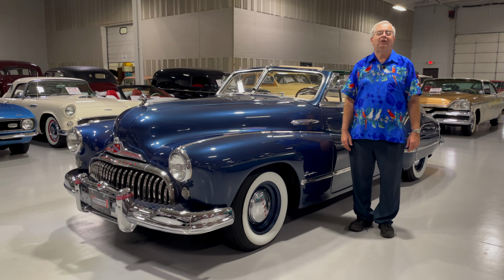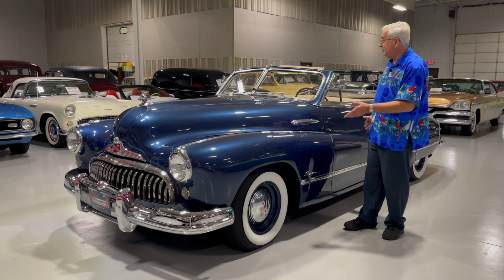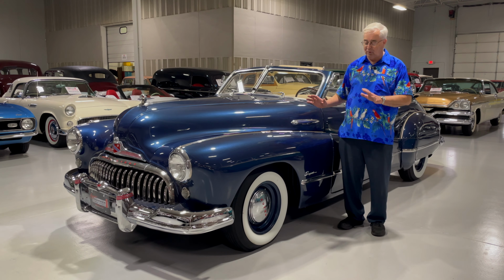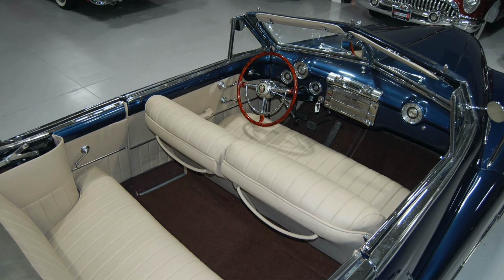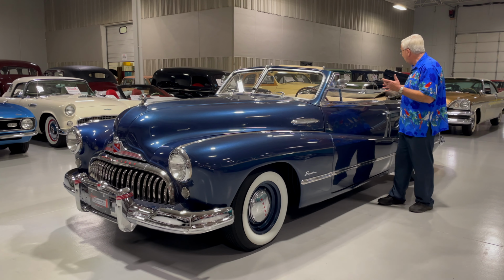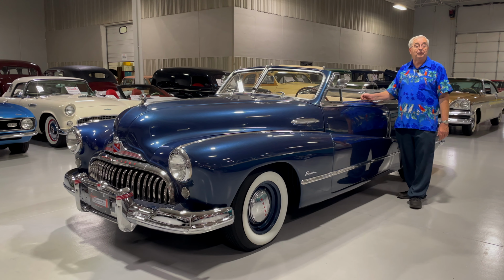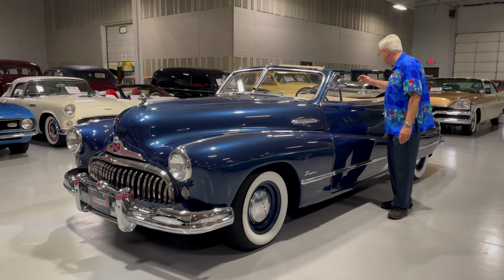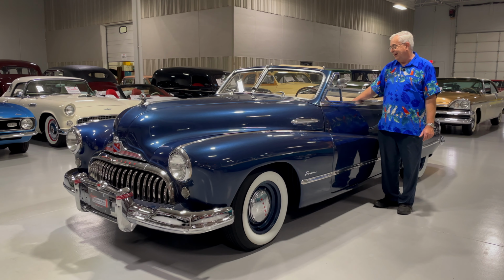1948 Buick Super Convertible at Ellingson Motorcars in Rogers, MN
This 1948 Buick Super 8 Convertible is a beautiful cruiser that is sure to grab anyones eyes rolling down the road or at the local car show. Consumer demand for Buicks were strong after the war, with many of the returning soldiers yearning for a nice family home in suburbia with a luxurious Buick in the driveway. The Buick Super was the mid-level model for Buick, less expensive than the Roadmaster but nicer than the Special. Despite high demand at the time for new automobiles, the early post-war Buicks were just slightly different than the 1942 models, with the '48 Supers featuring new "Super" script on the front fenders and a bit of a lower stance. The '48 Super Convertibles were advertised as "the smartest thing on wheels" and "your constant invitation to adventure." Under the hood on this particular '48 Buick Super Convertible is a 248 Cubic Inch Inline 8 Cylinder engine paired with a single 2 barrel carburetor that pushed out 115 horsepower in its day. The 248 Straight 8 is mated to a 3 speed manual transmission with a column-mounted "three-on-the-tree" shift lever, which was standard equipment back in 1948. The engine has received several reliability upgrades including an electric fuel pump, an alternator that replaced the antiquated generator, and 12 volt electrical system. The beige cloth power convertible top is in nice shape and goes up and down with the simple push of a button. The exterior on this '48 Buick Super Convertible has been refinished in a beautiful Custom Dark Blue paint job. The interior on this '48 Buick is superb. The front and rear bench seats were recently reupholstered in a beautiful beige imitation leather that provides a beautiful contrast in the overall look of the car. The dash, door panels, and steering wheel all appear to be in their stock configuration as well. The dash is equipped with a speedometer, battery gauge, temperature gauge, oil pressure gauge, and fuel gauge, as well as an AM Radio and clock.

** This classic Buick has been SOLD.

0:00 - Video Start
6:36 - Cold Start
7:08 - Virtual Walkaround

About Ellingson Motorcars:
Ellingson's Number 1 Classic and Collectible Cars is a top collectible classic car dealer in the Midwest. Our indoor showroom houses over 90 beautiful classic cars, trucks and motorcycles for sale ranging from pre-war antiques to American muscle cars to today’s modern automobiles. Our knowledgeable and friendly staff is always eager to help you find your perfect dream car. Our consignment and buying program is one of the best in the business. If you have a car you are looking to sell, let one of the staff know. We can help you determine how to maximize the price you get. We also offer a full service repair facility with the knowledge and expertise to work on most any mechanical issues. Make Ellingson's the Number 1 place to call when it comes to buying, consigning, selling, or servicing your collectible classic automobile or truck.